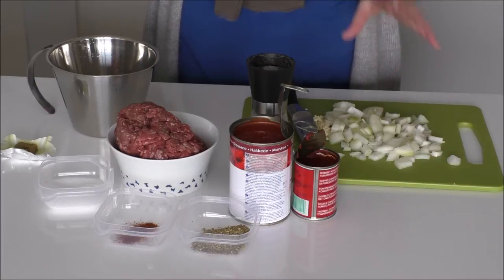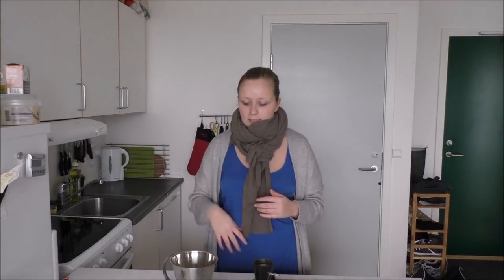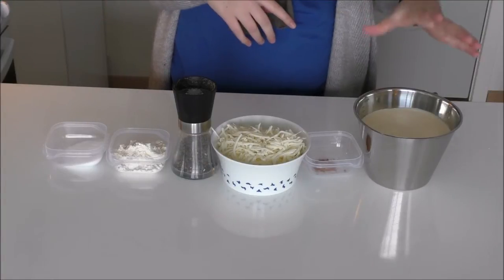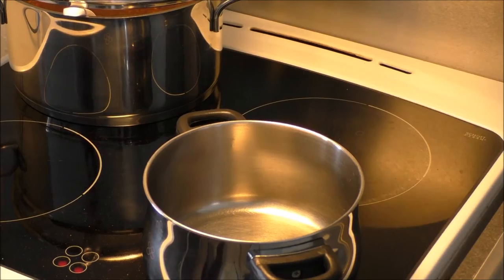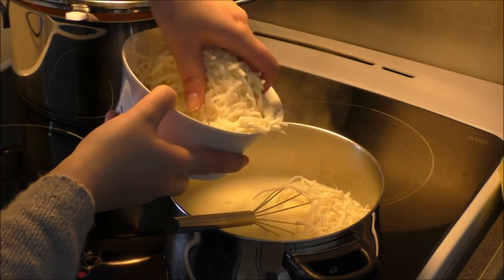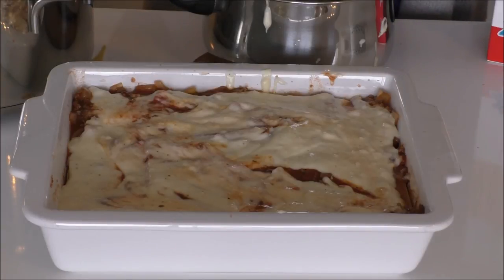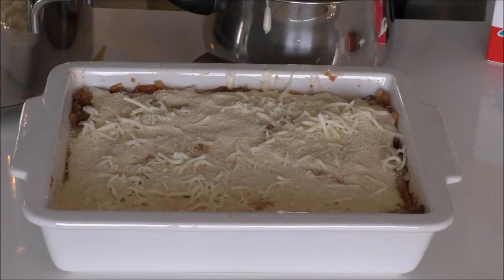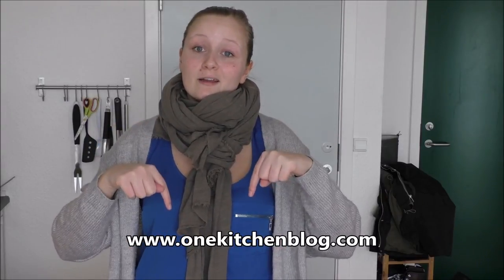How To Make Lasagna - By One Kitchen Episode 21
Homemade Lasagna! Creamy and perfect!

It's sooooo easy to make! :-)

There will be a lot of new cooking videos in the future!